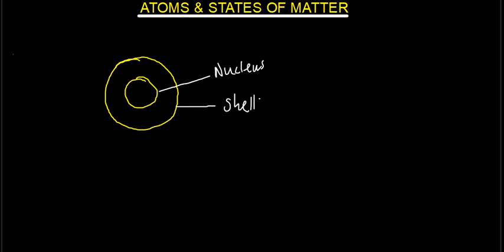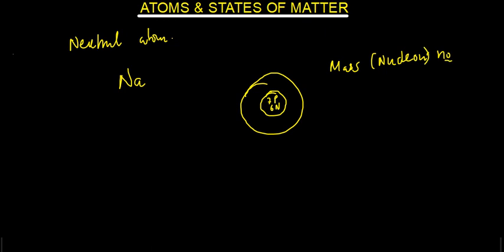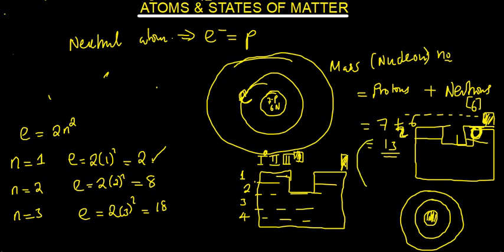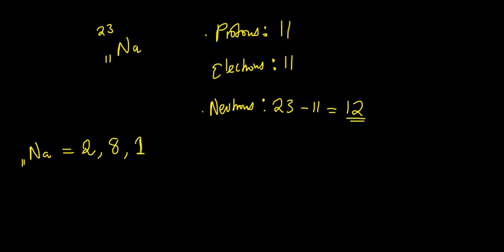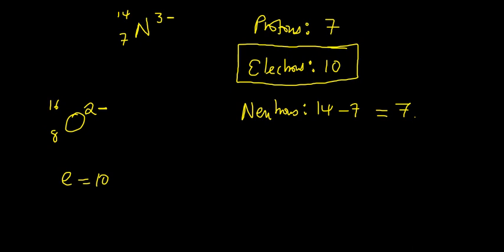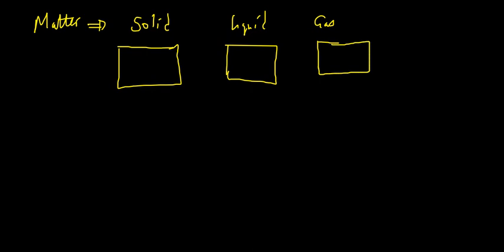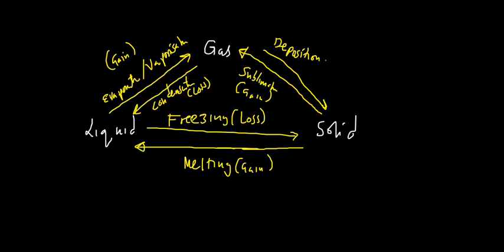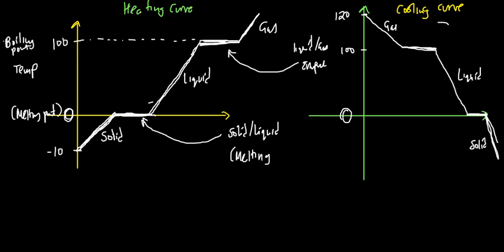ATOMS AND MATTER